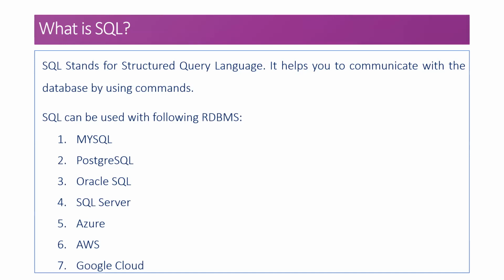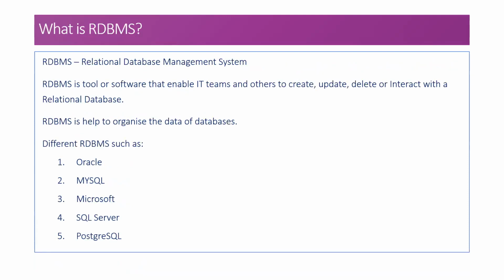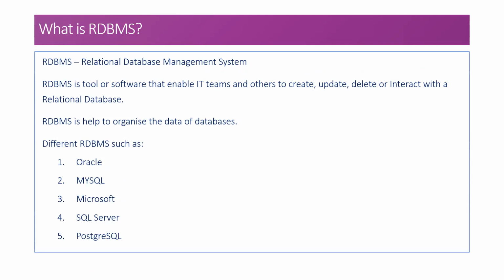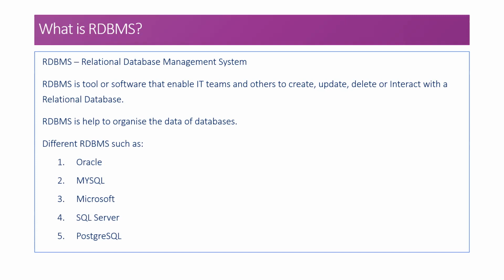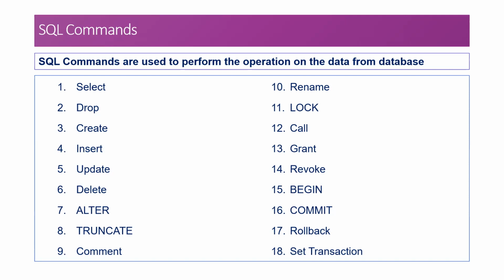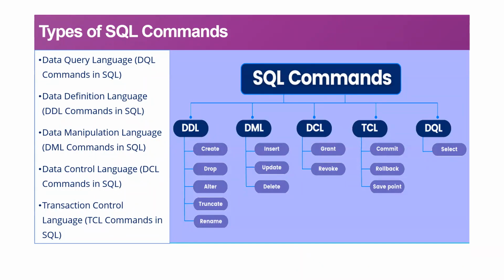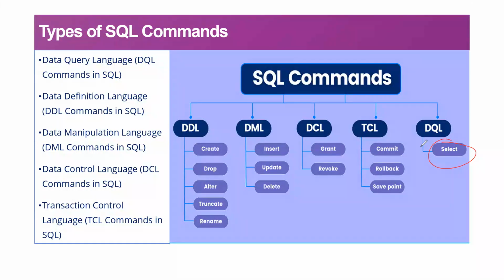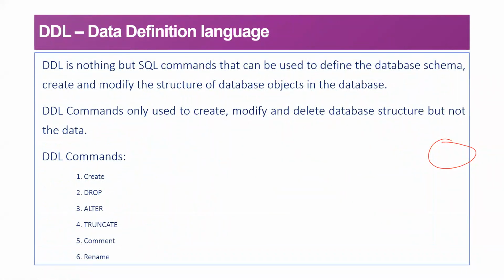How Much SQL Knowledge required for Data Analysis || Learn SQL for Data Analysis Position in Market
SQL Knowledge for Data Analysis: How Much Do You Really Need?

Are you curious about how much SQL knowledge is required for a data analysis position in today's market? Look no further! In this video, we'll demystify the importance of SQL skills for data analysts and explore the level of SQL expertise needed to excel in the competitive job market.

Timestamps:
0:00 - Introduction to SQL and its significance in the data analysis field.The role of SQL in data retrieval, manipulation, and aggregation.
1:30 - Entry-level SQL skills for aspiring data analysts and beginners.Intermediate SQL knowledge: Exploring advanced querying techniques.
3:00 -  Understanding database design and optimization for data analysis.SQL proficiency for competitive advantage in the job market.
4:30 - Real-world examples and use cases of SQL in data analysis projects.Recommended resources and courses to learn SQL for data analysis.
6:15 -Tips for mastering SQL efficiently and continuously improving your skills.In-demand SQL tools and technologies in the industry.
8:00 - How SQL complements other data analysis tools like Excel, Python, and R.
9:30 - Job prospects and opportunities for SQL-savvy data analysts.
11:00 -  Conclusion and encouragement to embrace SQL as a powerful data analysis tool.

Whether you're a data enthusiast exploring new skills or a data analyst aiming to level up, understanding SQL is essential for extracting valuable insights from large datasets. This video will guide you on your journey to becoming a proficient SQL analyst and unlocking exciting opportunities in the data-driven job market.

SQL is very important for data analysis as we data most of the data of organization is stored on cloud or in databases. This increases demand for SQL knowledge for data analysis position in an Industries.

If you found this video helpful, please give it a thumbs up, subscribe to our channel for more data analysis tutorials and career tips, and hit the notification bell to stay updated on the latest content. Let's dive into the world of data analysis together! 📈